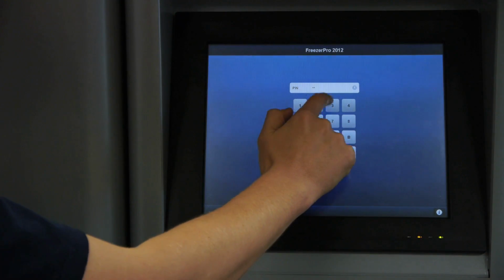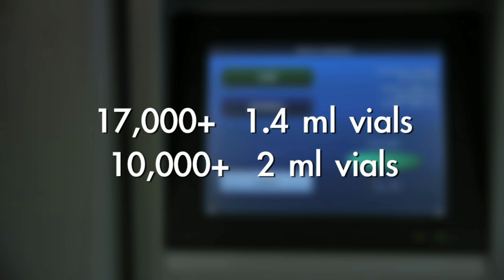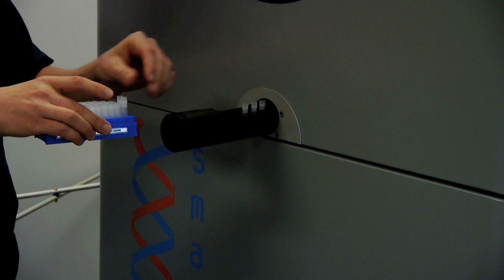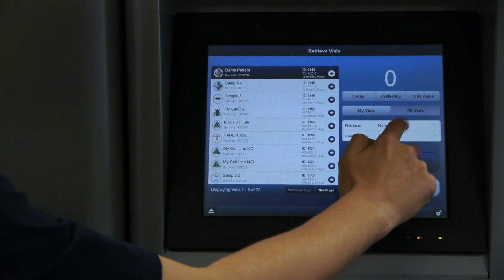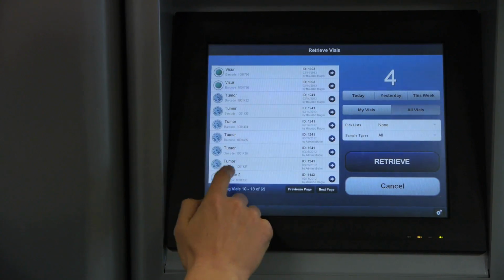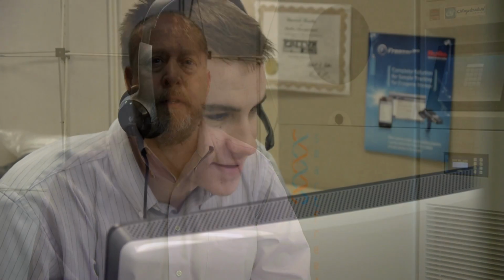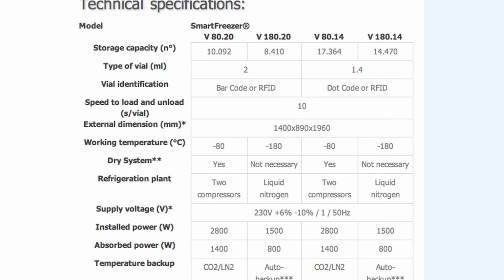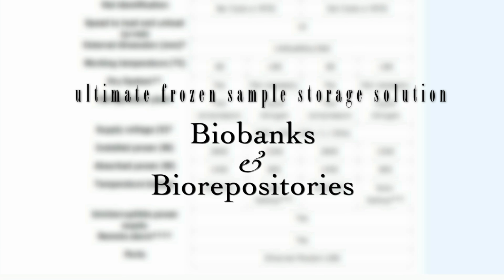RURO SmartFreezer - automatic robotic solution for laboratory sample management and storage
freezerpro,smartfreezer,ruro,angelantoni,sample management,sample storage,rfid,2d barcodes,biobank,biosafety,laboratory,robotics,ln2,-80,-180,automation